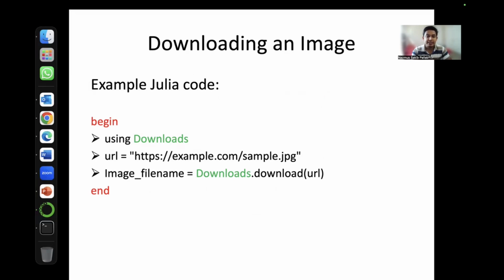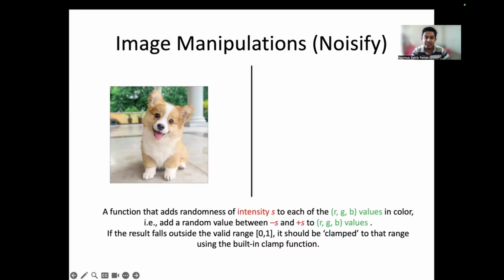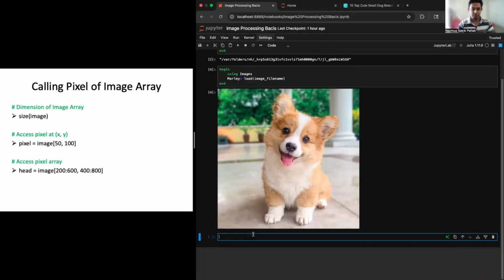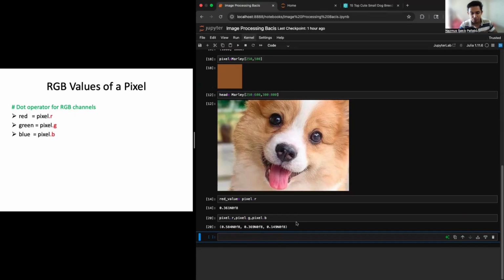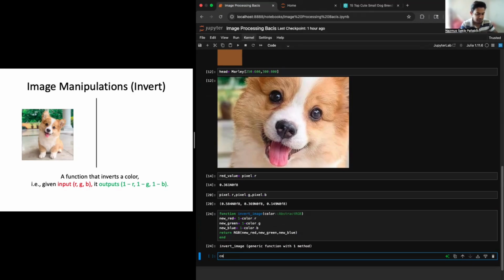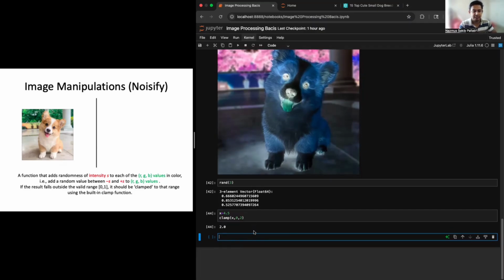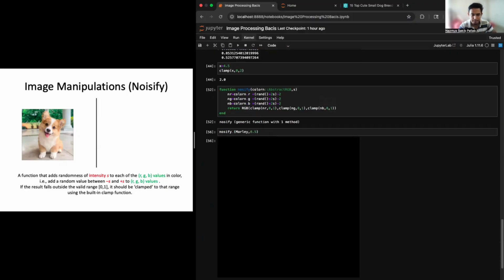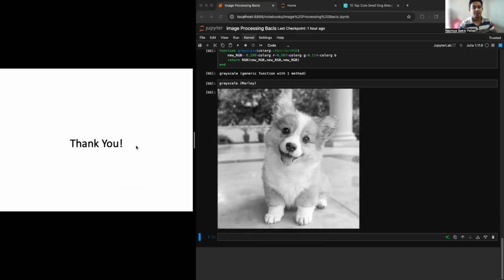Julia Basics on Image Manipulation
As part of my graduate course project, I created this tutorial to introduce you to some basic image manipulation techniques in Julia, a high-performance programming language known for its speed and clean syntax.

In this video, I’ll show you how to:
📥 Download & load images
🎨 Access pixels & RGB values
✨ Apply simple effects (invert, noisify, grayscale)

This tutorial is part of a team series where each of us covers different topics. Check the description links for more cool videos!